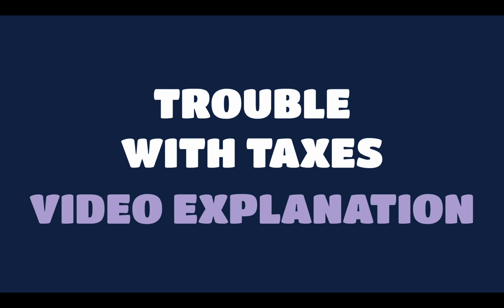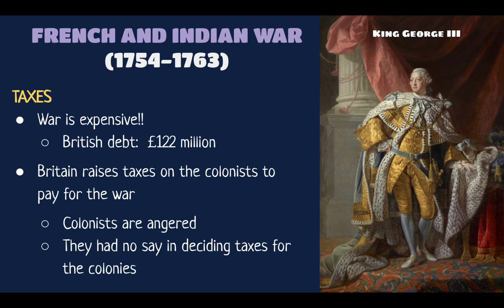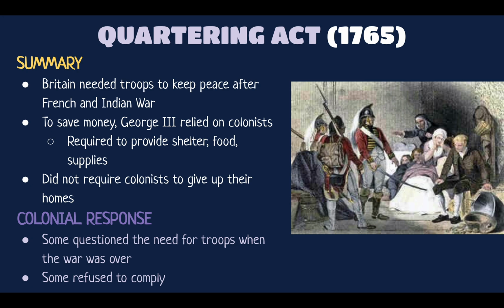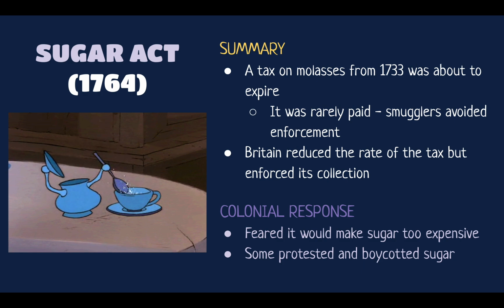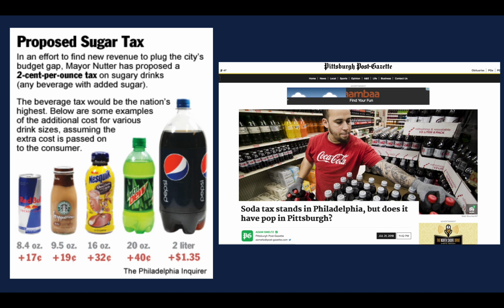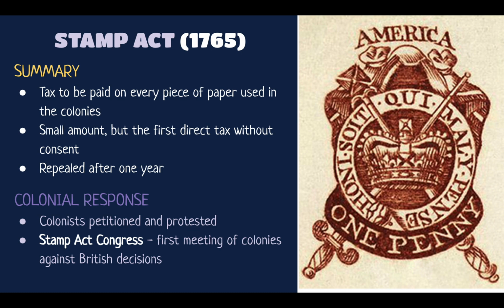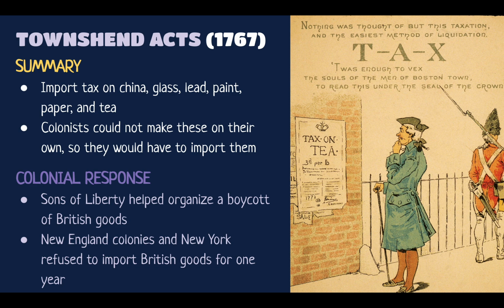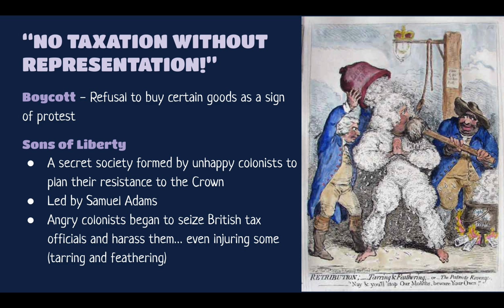Video Explanation | Trouble with Taxes